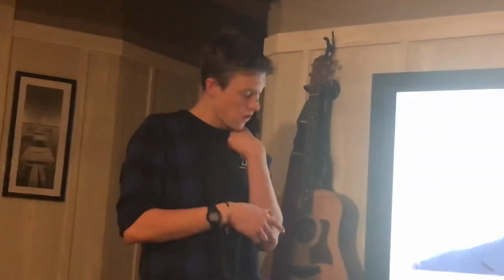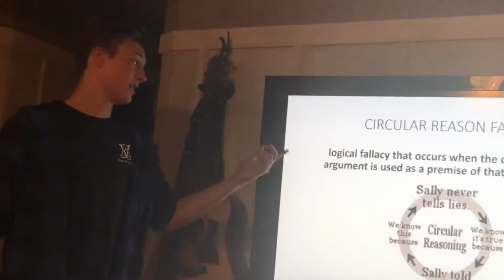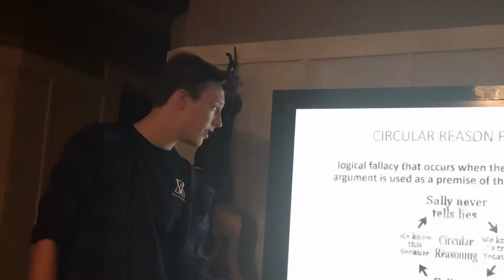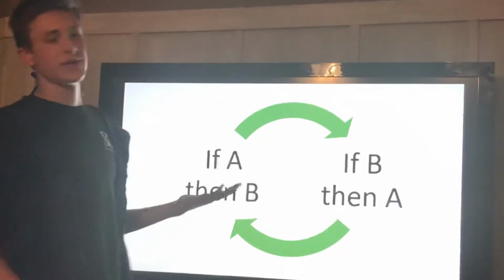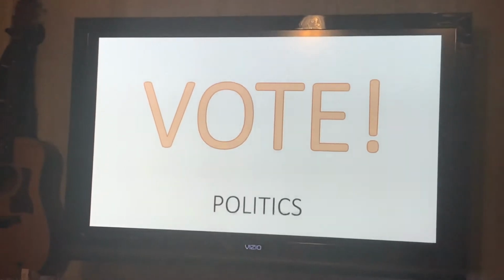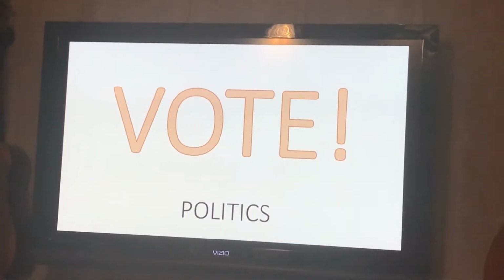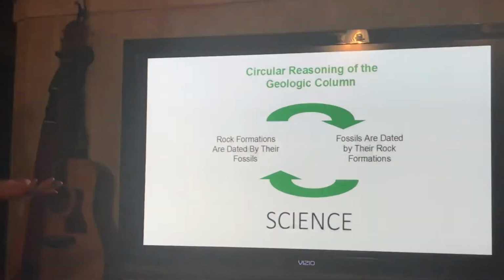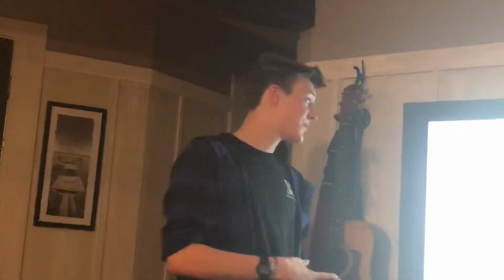March 20, 2020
Koen’s Fallacy Speech